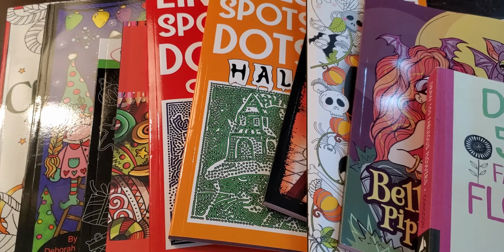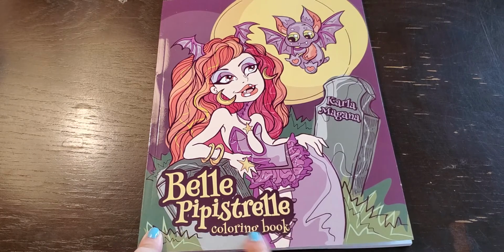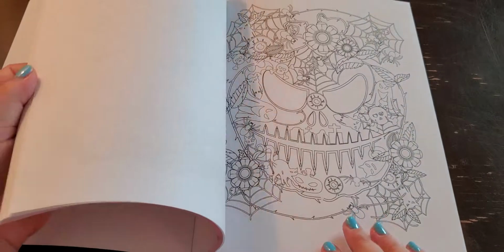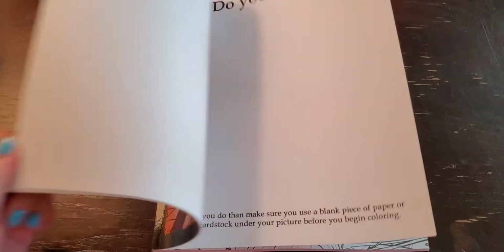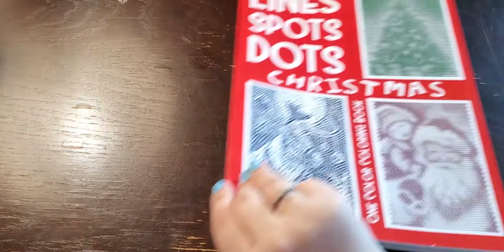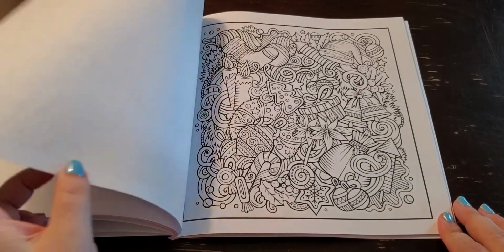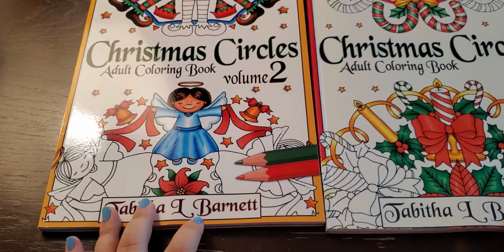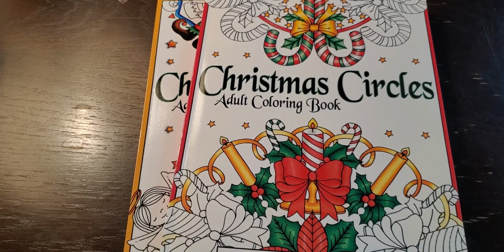July Coloring book Haul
Hello everyone!
I finally am putting up my July coloring book haul. Sorry it's a little late- but I am planning a color and chat for you guys to explain my late-ness on Youtube :)